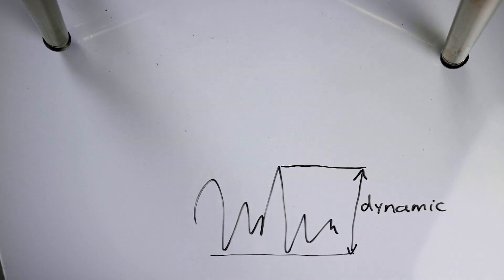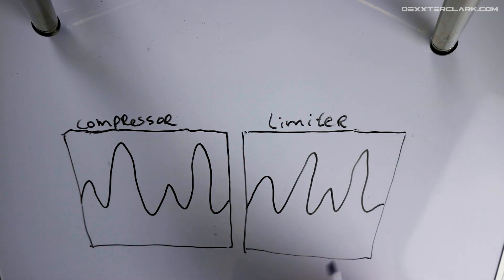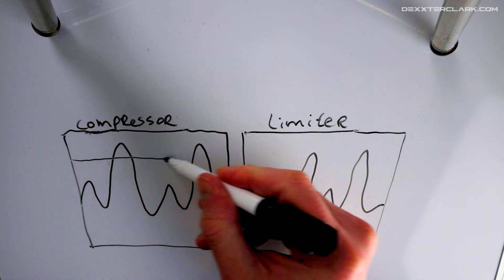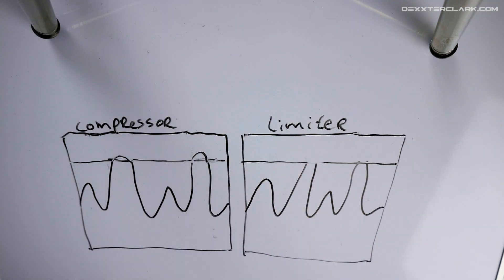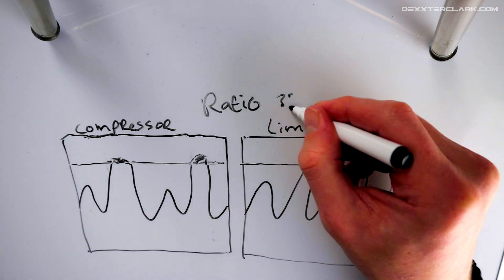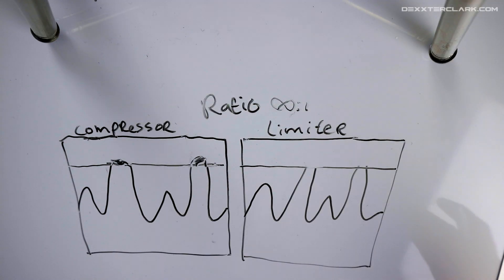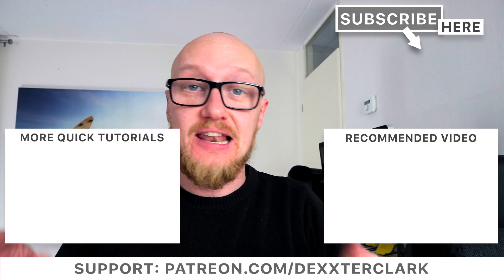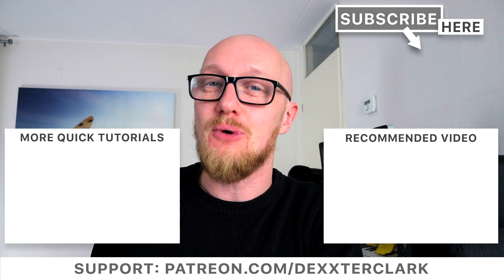Difference compressor limiter in 1 minute // audio engineering for beginners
What is the difference between a compressor and a limiter?
Both reduce volume, right?
In this 1 minute tutorial I'll explain the basics of a limiter and a compressor for beginners.

My name is Dexxter Clark (not "Dexter Clark" with just one X).

🔴 LEARN HOW TO DJ AND PRODUCE MUSIC?
I do vlogs, reviews and tutorials.

=== Transcription ===

[1]
in the quickturial series
tutorials within a minute.
The minute starts after the bumper

[bumper]

[2]
both reduce volume, different goal
limiter: limit, prevent clipping
compressor: reduce dynamic

[3]
the dynamic is the difference between the loudest and quitest parts
As you can see by the waveform in the graphic

When this is a sound passing through a compressor
And this is a sound passing through a limiter
(You see the volume changing over time in both scenarios)
We can set a threshold

If this is the treshold.
A limiter would chop the sound, so wont pass the treshold
The compressor reduces the volume above the treshold
The difference is this part

How much the volume is reduced by a compressor is determined by the ratio
for example 3:1 or 6:1.
When the ratio is infinite, it is effectively a limiter

amount of reduction by ratio
infinite ratio is limiting

More videos in this 1 minute tutorial series, click in the link in the endscreen
bye